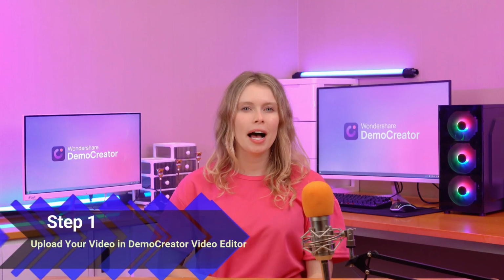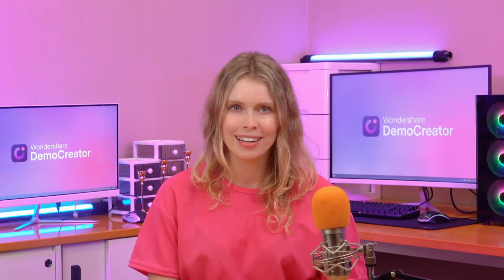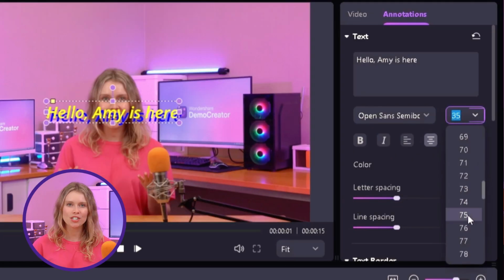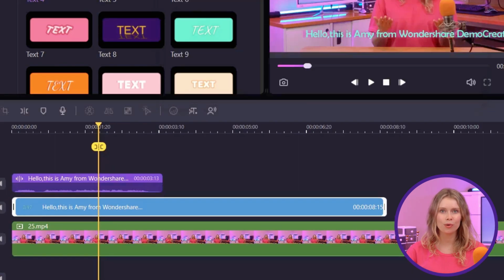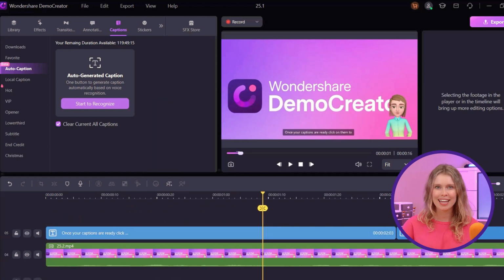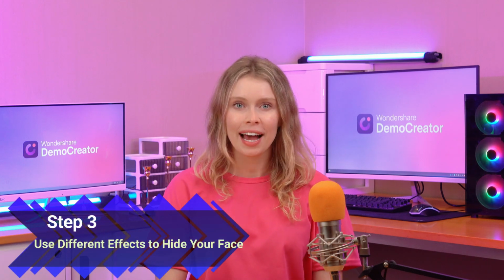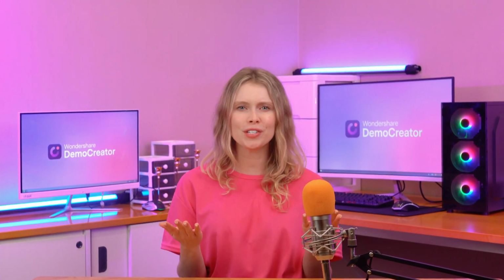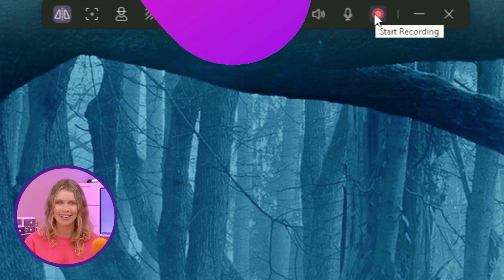How to Create FACELESS YouTube Videos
Want to make faceless videos on YouTube? In this video, we'll show you step-by-step how to create faceless videos that will keep your privacy while still engaging your audience. Say goodbye to worrying about being recognized on camera and hello to creating awesome content without showing your face!

⌚ Timestamps
0:00 Introduction
0:43 Step 1 - Upload Your Video in Democreator Video Editor
1:36 Step 2 - Add Text-To-Speech or Auto captions on Your Video
3:38 Step 3 - Use Different Effects to Hide Your Face
5:11 Conclusion

🚀 One-Click Sharing: Support multiple format outputs and multiple platforms uploads

💻Want to get all of user guide in one awesome blog post? Go here:
1. How to create presentations with vtuber
2. How to create enaged online course
3. How to live stream a presentation
4. How to share a presentation to online meeting
5. How to connect presentation with virtual camera

We'll cover everything from basic screen recording to more advanced editing techniques, so you can take your video creation skills to the next level. We're always here to help!

Wondershare DemoCreator is an essential demo-making tool that helps educators, marketers, freelancers to take idea-sharing to the next level. Pretty suitable for software tutorial, product demos, course video and training video recordings. Standardize on a single screen recording solution to simplify document workflows and move ideas forward through the use of powerful video editing and sharing.